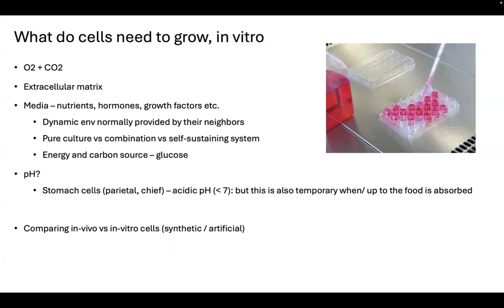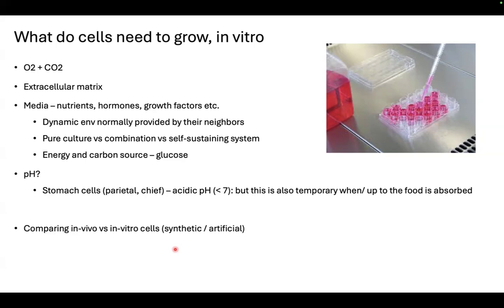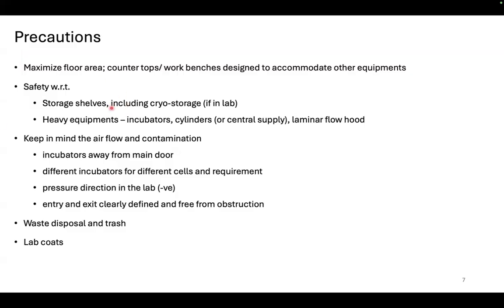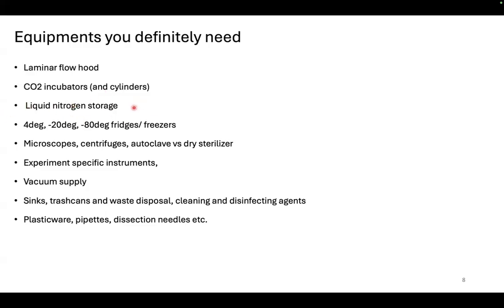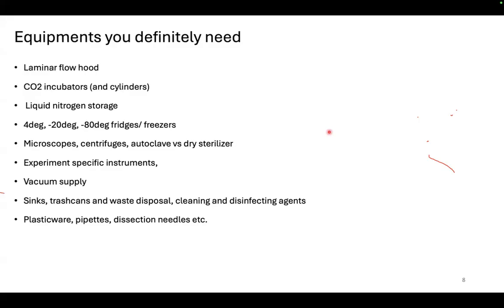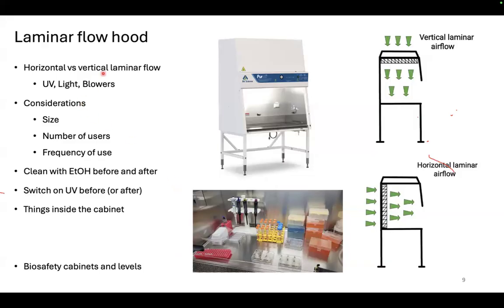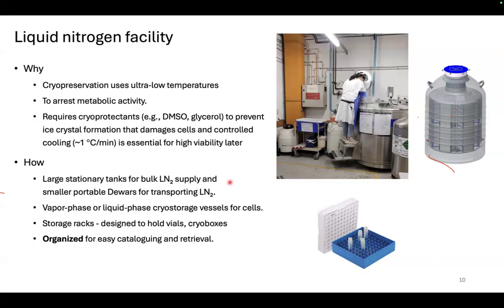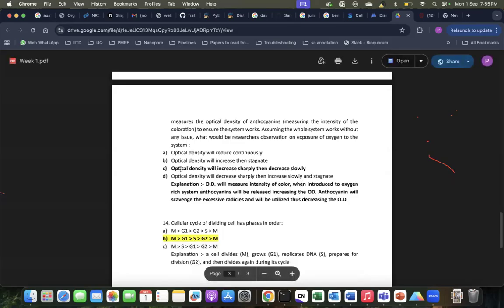Week 2 - NPTEL noc25-bt80 - Cell Culture Technologies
This is a recording of the second live session conducted on 01 September 2025 for the course ''Cell Culture Technologies". We discussed key points for the lectures from week 2, discussed some questions, and the solutions to the previous week's assignment.
The powerpoint used in the discussion has been uploaded to google drive @
The next session will be on 08 September 2025.